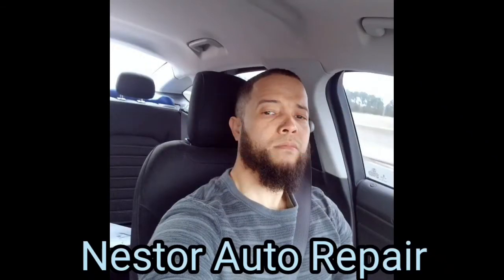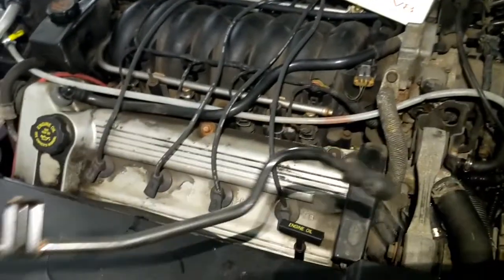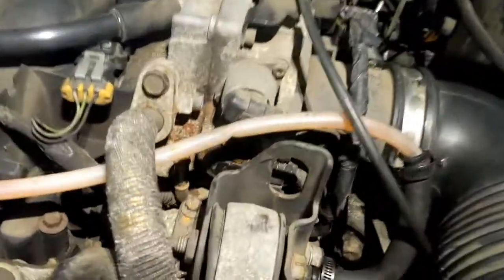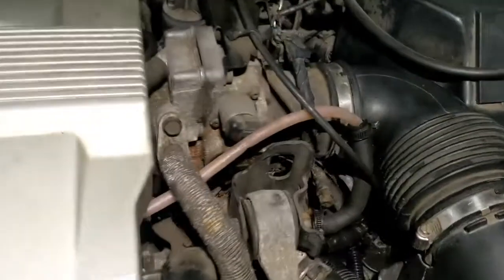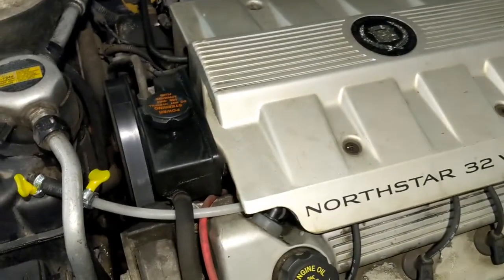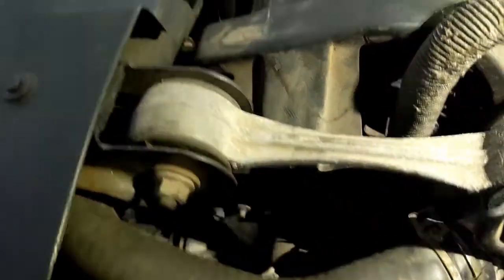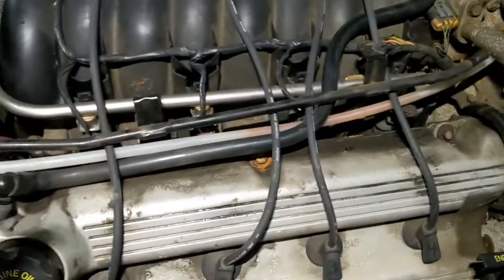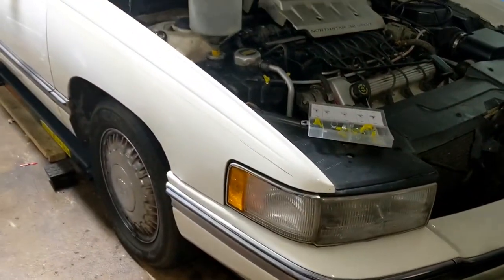cadillac northstar engine overheating fix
Hi in this video I will show you the real problem for your overheating problem